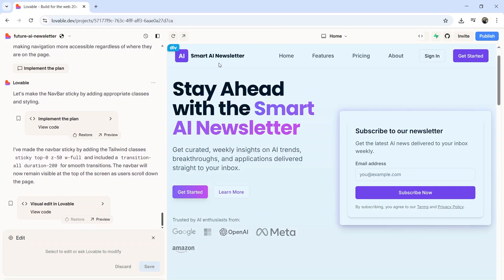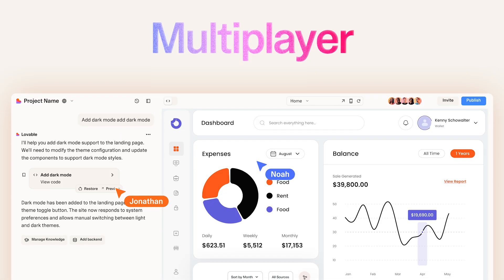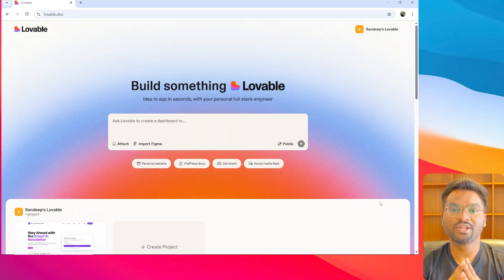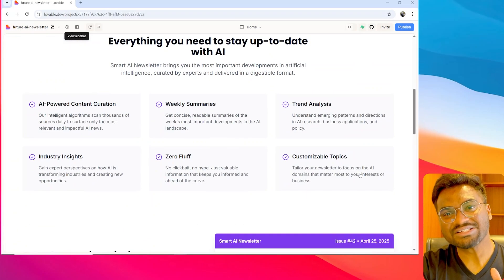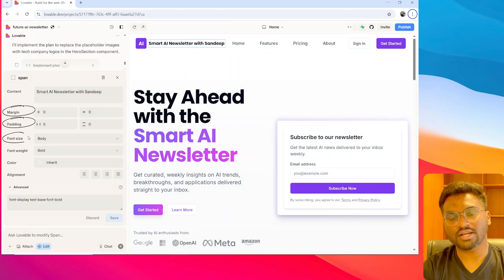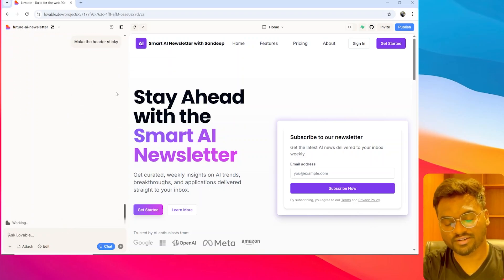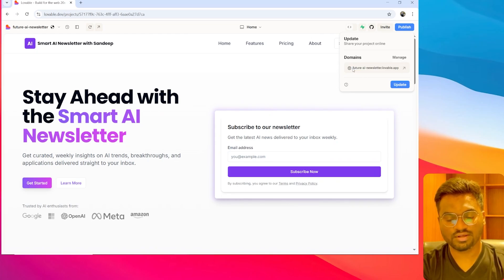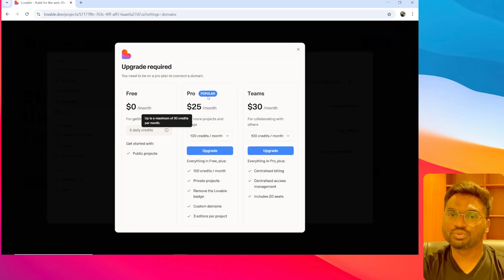The Future of Productivity: Lovable 2.0 with AI Upgrades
⏰  Video Timestamps:
00:00 - Intro
01:01 - Feature 1: Visual Editor
01:30 - Feature 2: Dev Mode
01:45 - Feature 3: Chat Mode
02:07 - Feature 4: Multiplayer
02:24 - Feature 5: Custom Domain
02:40 - Lovable Overview + Live Build
02:50 - Initial App Overview & Action
6:55 - Final App Review
7:35 - Outro